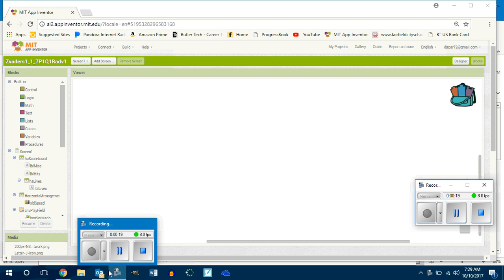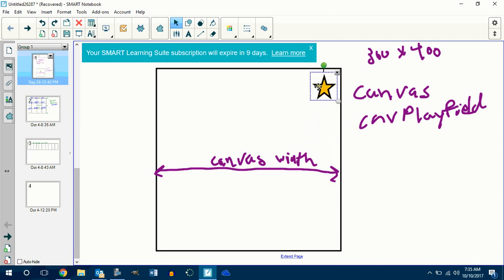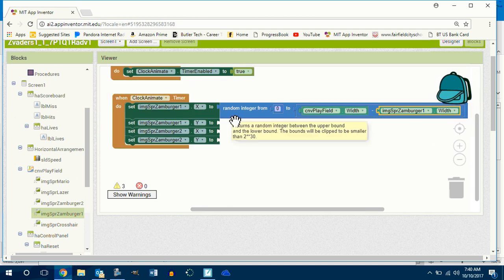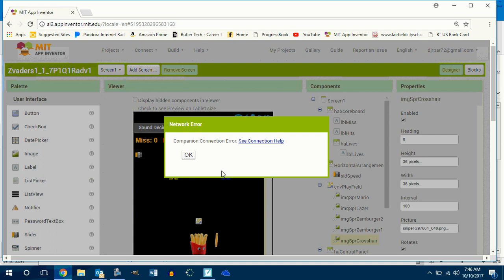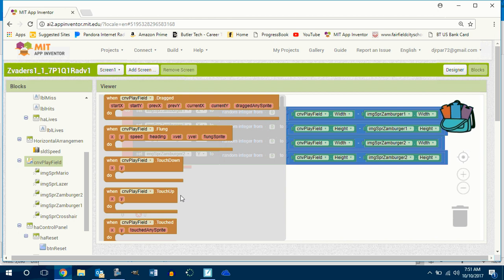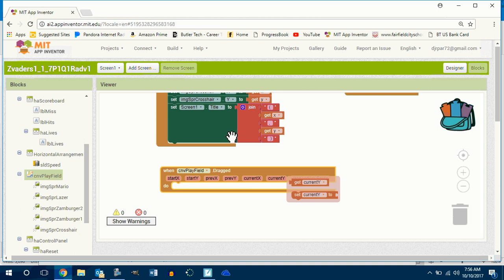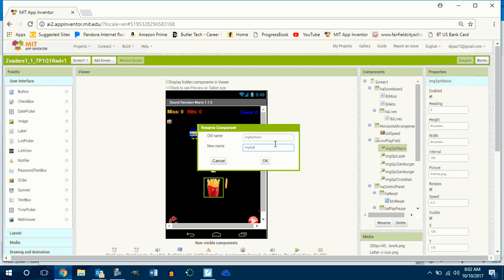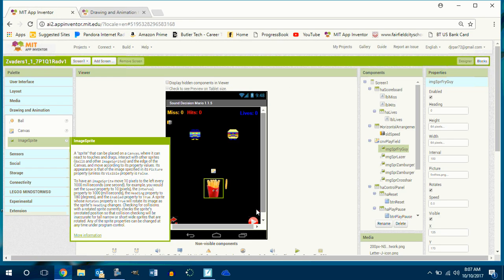Sprite Smash 1 1 7 Zvaders Code Part I Randomly Moive Sprites Touch Down October10 0807 2017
Sprite Smash 1 1 7 Zvaders Code Part I Randomly Move Sprites Touch Down October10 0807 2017